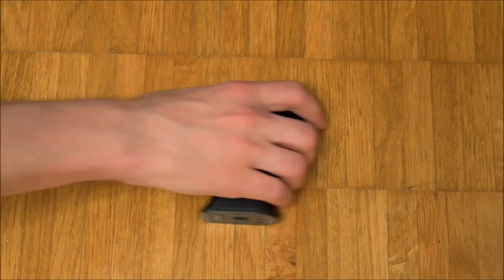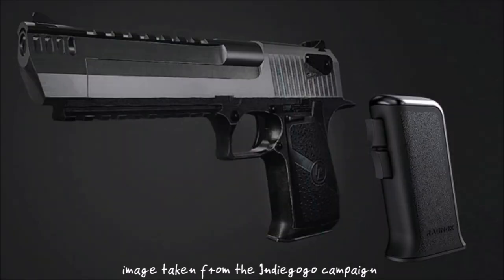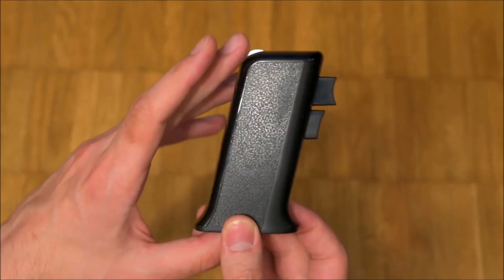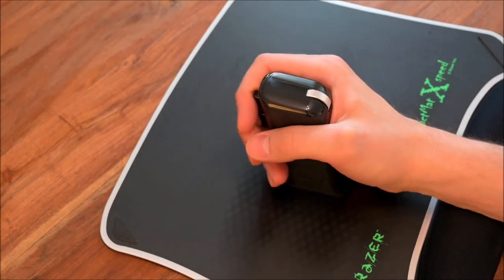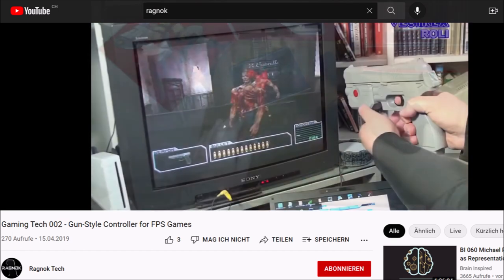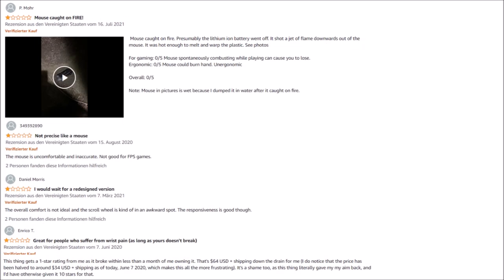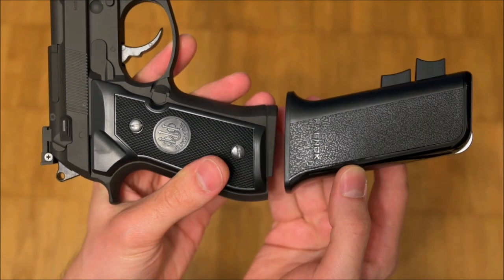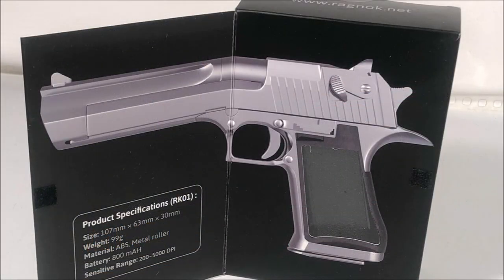Light Gun Reviews 231: Ragnok Mousegun (Mouse)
Review of the Ragnok Mousegun made by Dywue Technology in 2019.